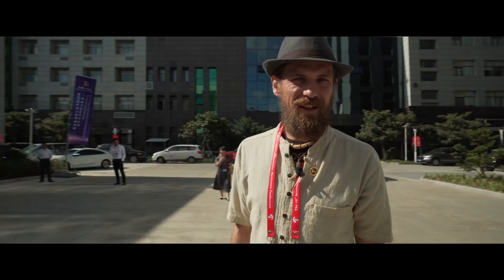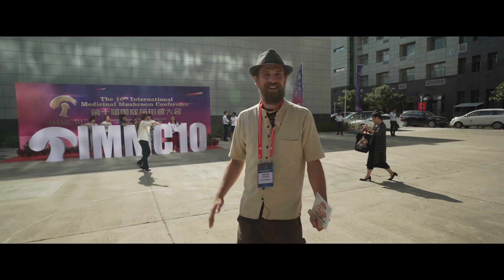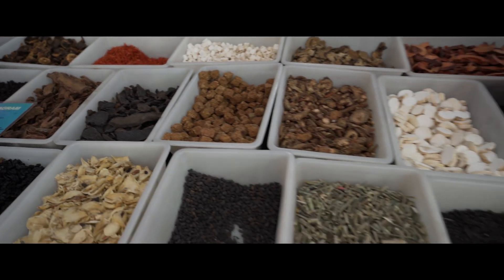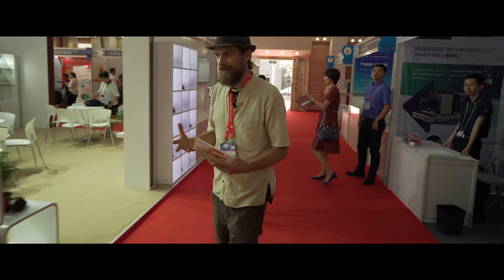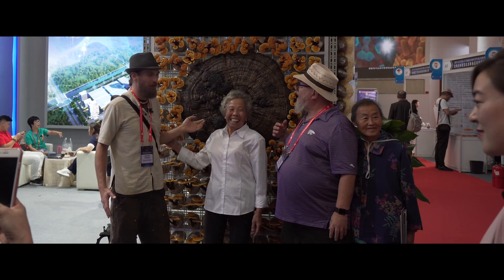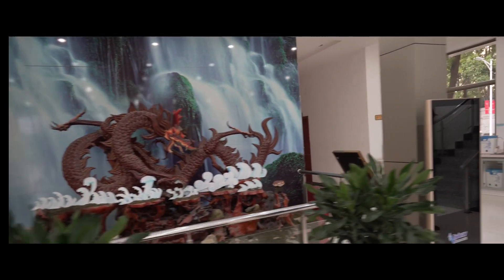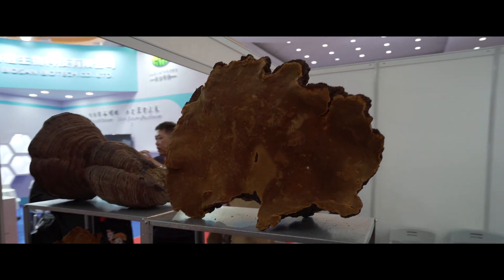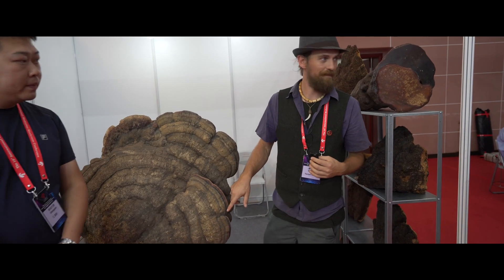Medicinal Mushroom Conference - China Vlog 7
Follow the herbal_Jedi on Instagram for more China trip updates!